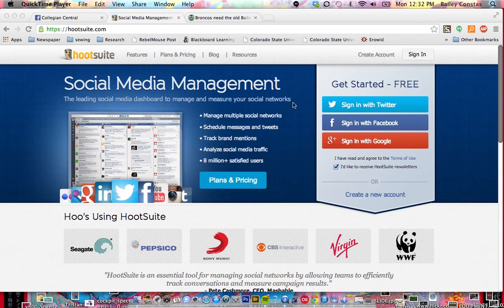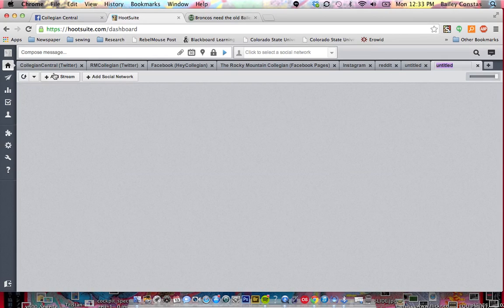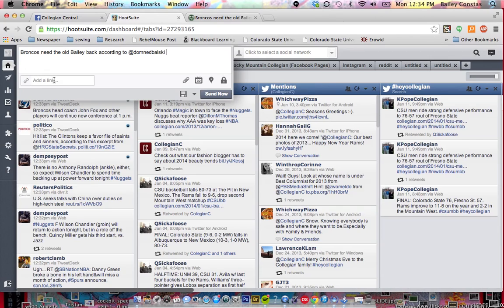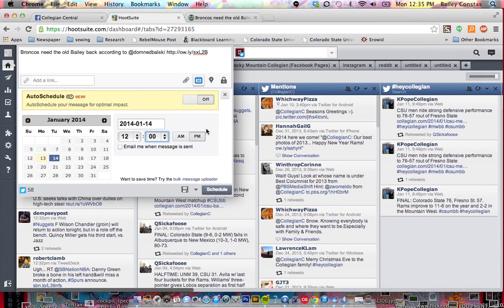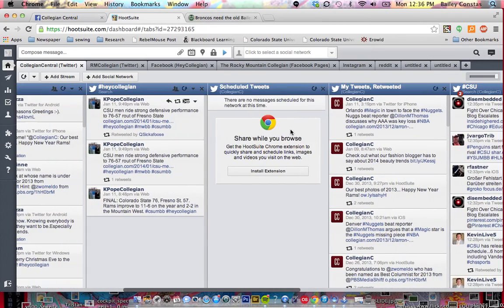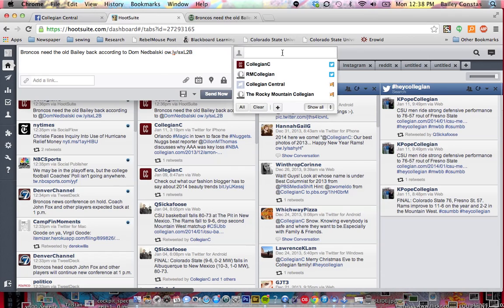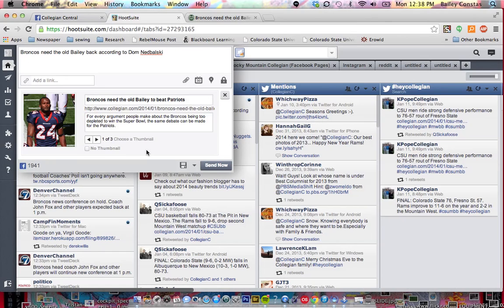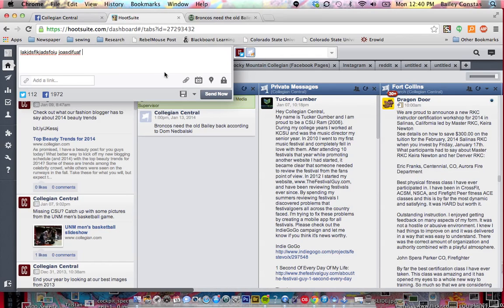How to post using Hootsuite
A video tutorial on how to post using Hootesuite, specifically for Collegian.com